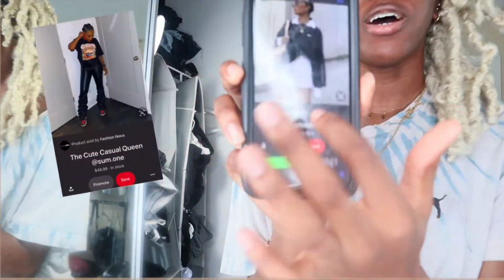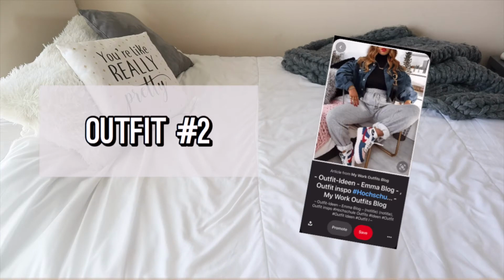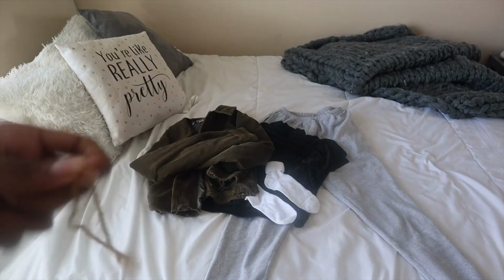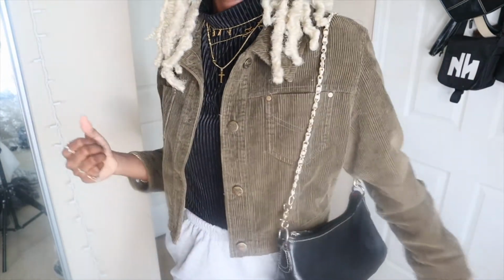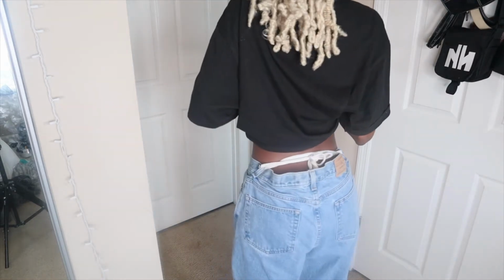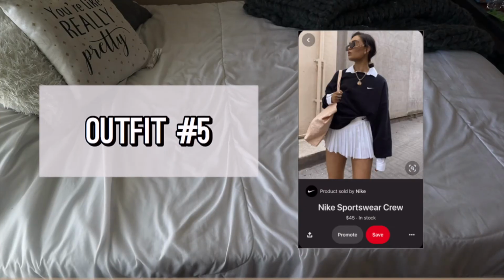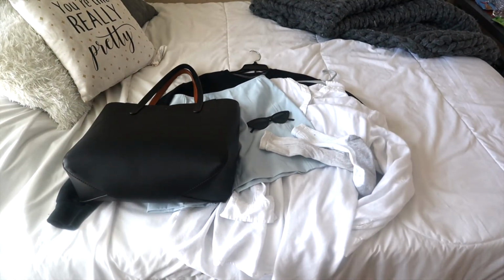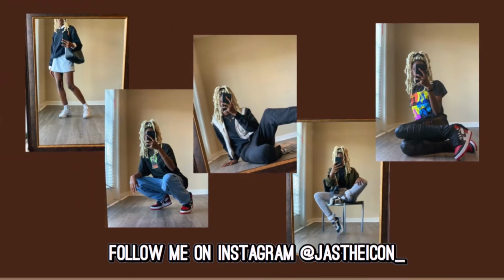RECREATING PINTEREST OUTFITS | *streetwear edition*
Today i will be recreating 5 pinterest outfits!! I think i recreated them as close as possible and rocked every fit.

Go WATCH my PREVIOUS VIDEOS ⇣⇣⇣⇣⇣⇣

amazon storefront

Look on my amazonstore front for all you amazon needs, and items i mention in my videos (hair, sewing, embroidery, youtube supplies & more). purchasing anything (not just my storefront items) through my link really supports me. Thank youuu ❤️